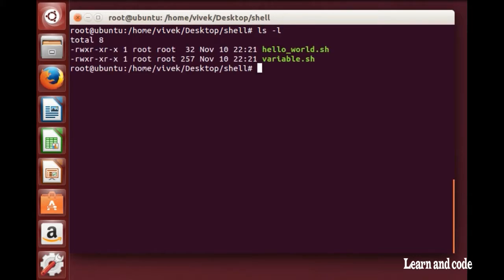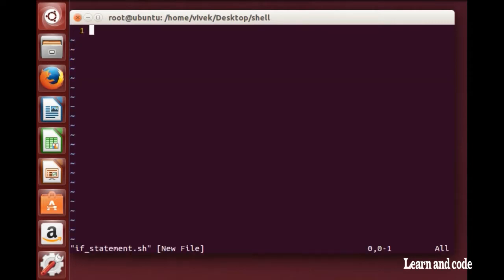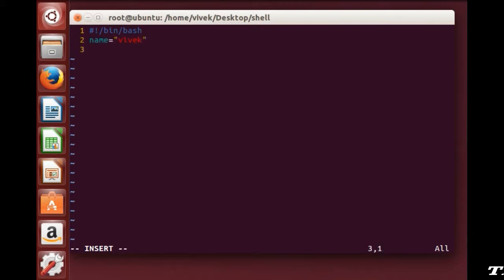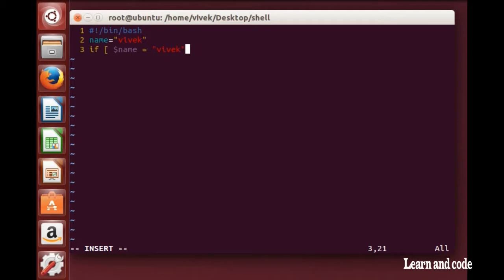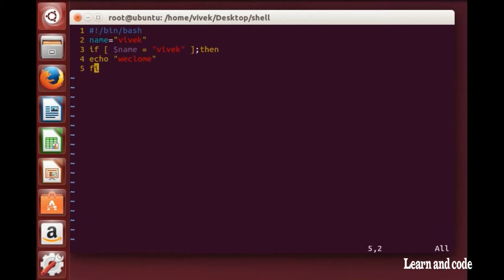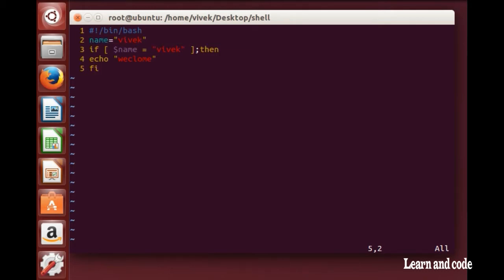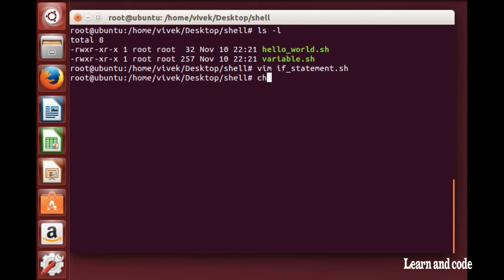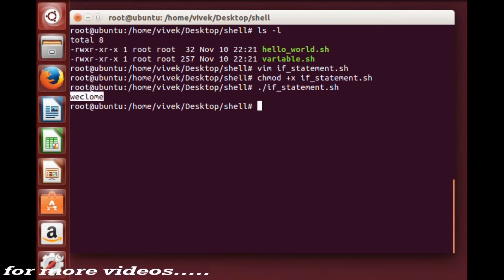Linux Bash scripting tutorial 4 || if statement || if loop by || learn and code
This is the third tutorial in this series.In this video I am going to explain you about if statement.